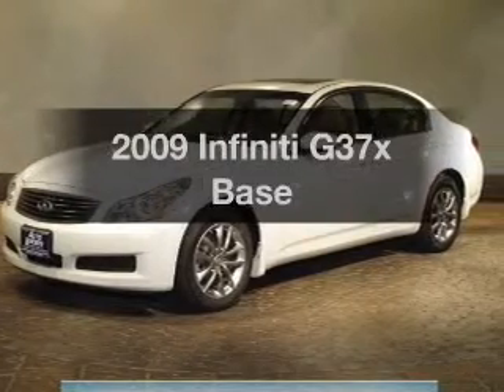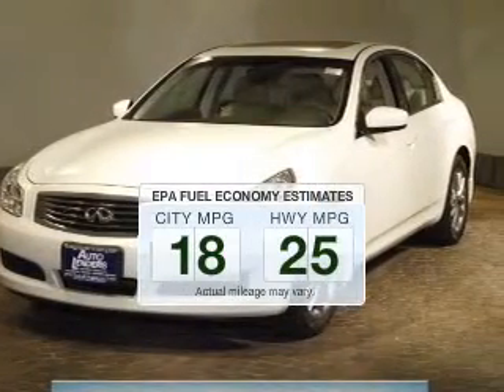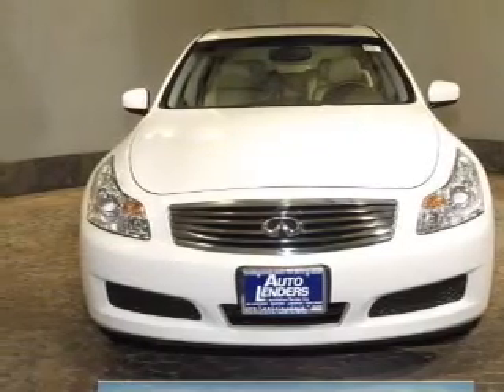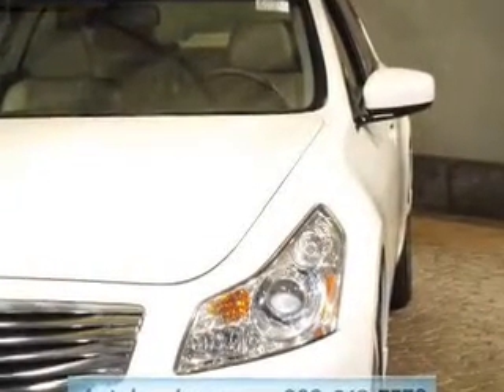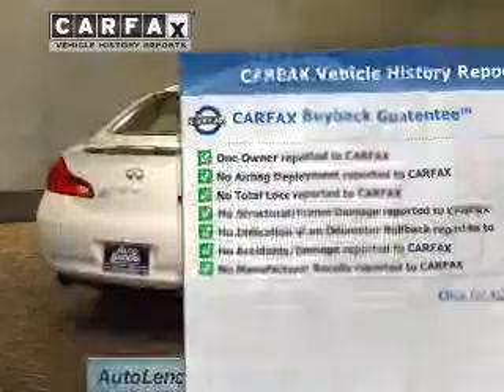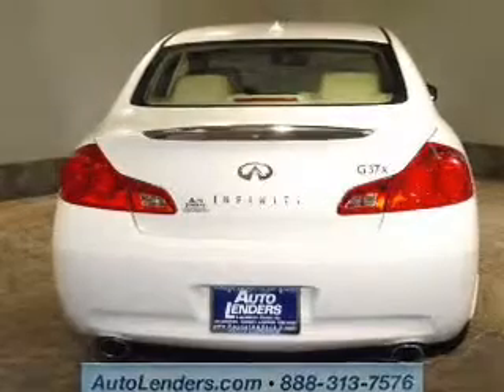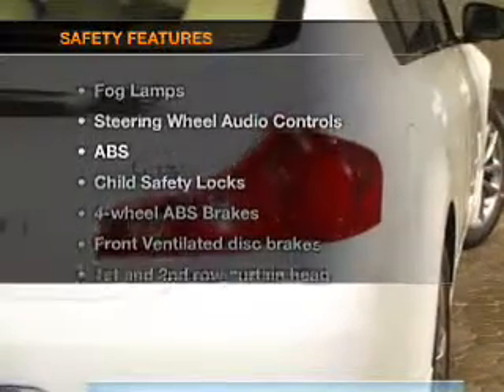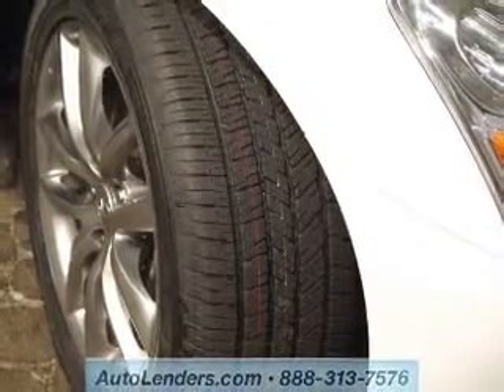2009 Infiniti G37x - Egg Harbor Township NJ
Year: 2009
Make: Infiniti
Model: G37x
Trim: Base
Engine: 3.7 liter 6 cylinder 24 valve
Transmission: 7-Speed Automatic
Color: Moonlight White
Mileage: 20780
Address:
6201 Black Horse Pike